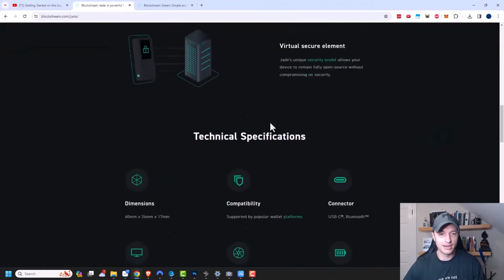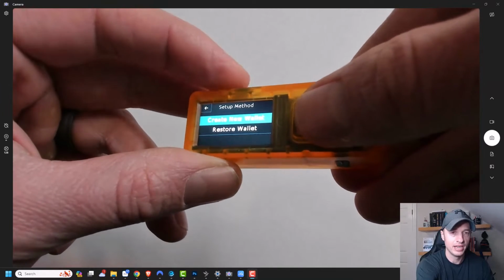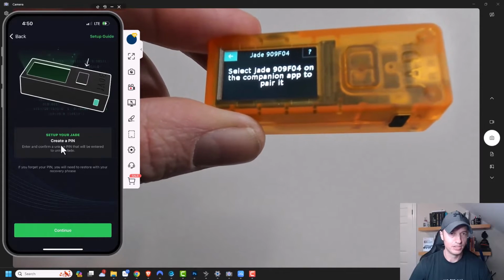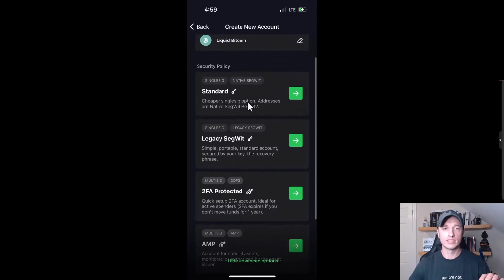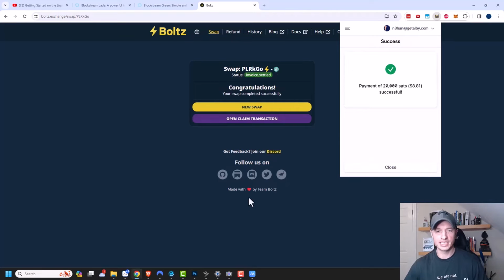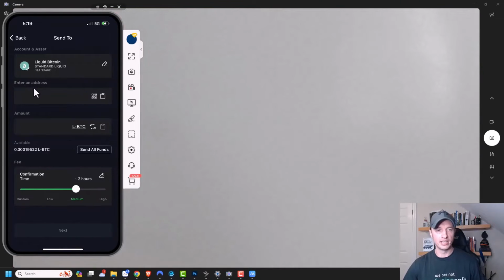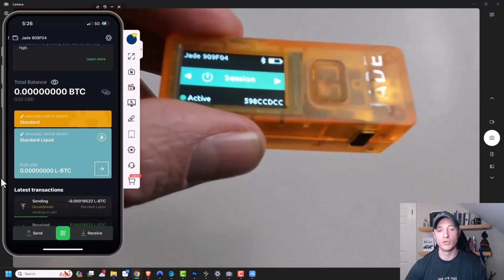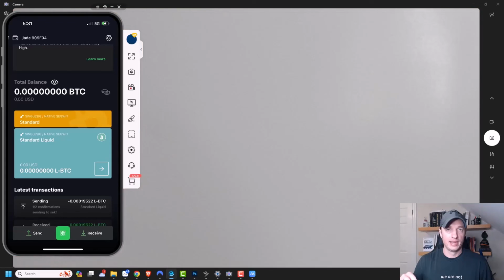Blockstream Jade Hardware Wallet for Bitcoin and Liquid Network using Green Wallet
How to use the Blockstream Jade Hardware Wallet for securing your Bitcoin and Liquid Network (L-BTC, USDT, etc.) assets. The video also covers how to use the Blockstream Green wallet so you can manage your crypto assets.